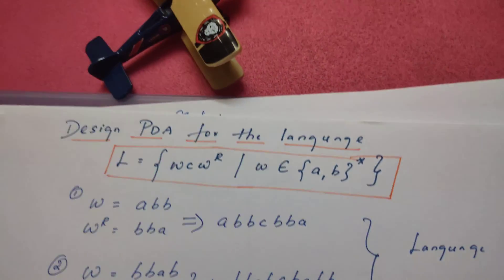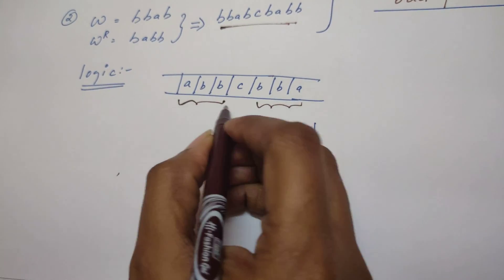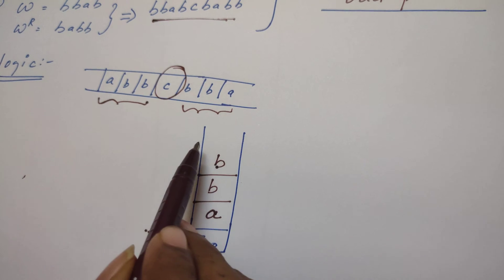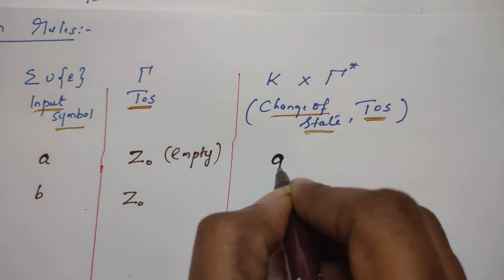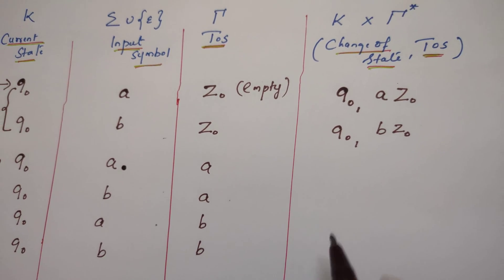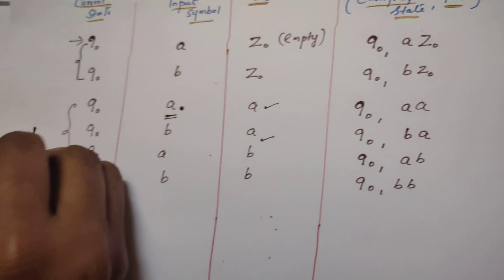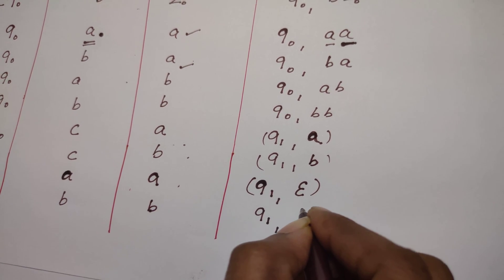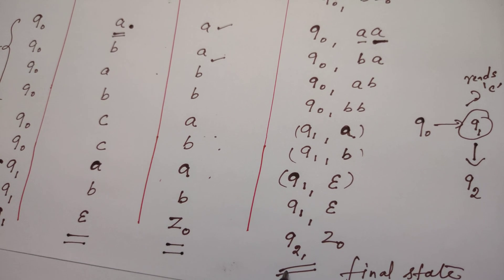ATC | VTU Syllabus | PDA design for L ={wCWr | w€ {a,b}} - Automata theory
PDA design for language L ={wCWr | w€ {a,b}}

In Theory of computation, Push down automata is designed to recognise odd palindromes. The logic for PDA design is explained with instantaneous description and its transition diagram is also given.

PDA design problem01

L = {0^2n 1^2n}

PDA design problem 02